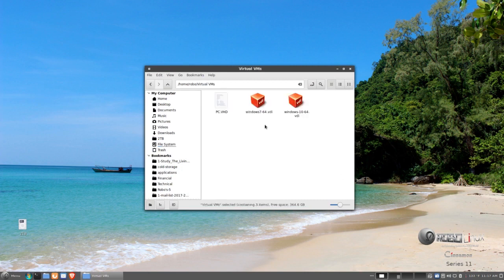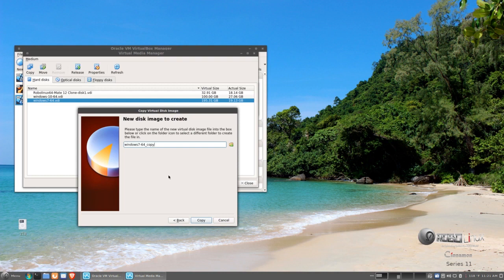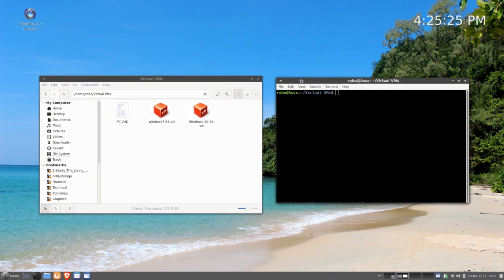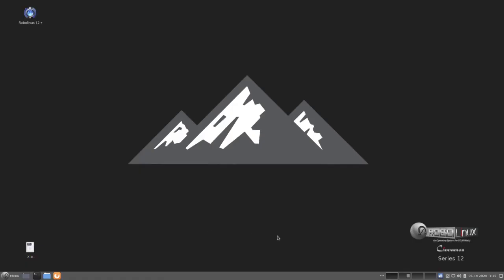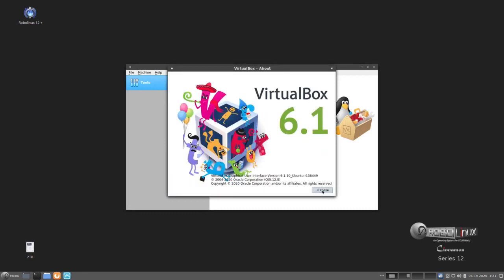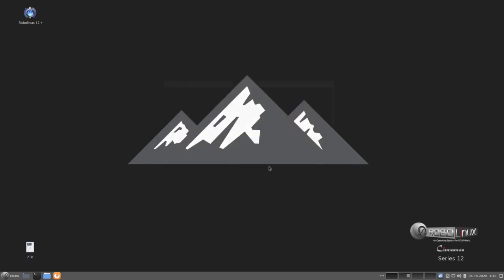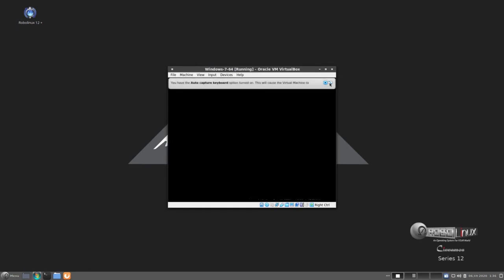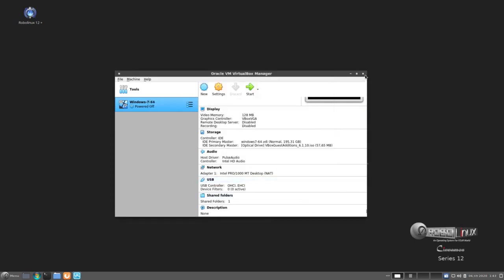How to easily migrate stealth vm from Robolinux series 11 to 12 or to any new version of VirtualBox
In this tutorial video I will show you step by step the easy way to move your stealth VM Windows vm's from Robolinux series 11 to Robolinux series 12+ or any new Oracle VirtualBox version successfully by converting a VirtualBox .vdi file to a PC.VHD file.

If you need any help please contact Robolinux!

John Martinson aka (The Robo)
Follower of Yashua Forever!
Robolinux.org